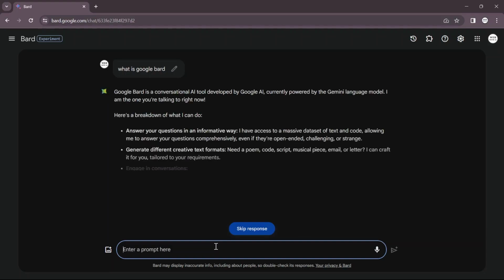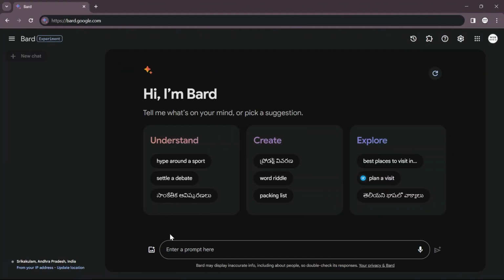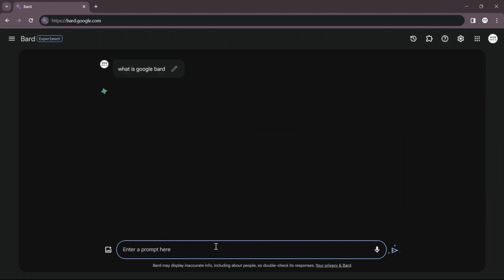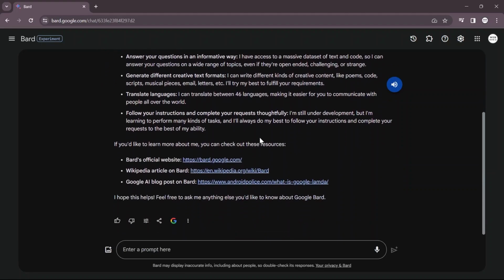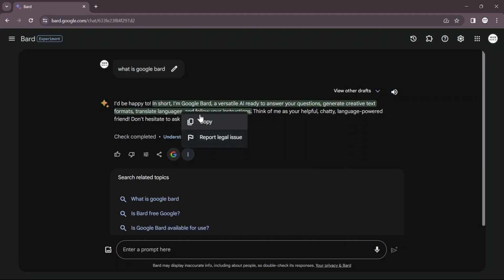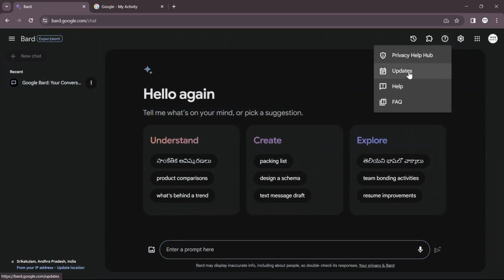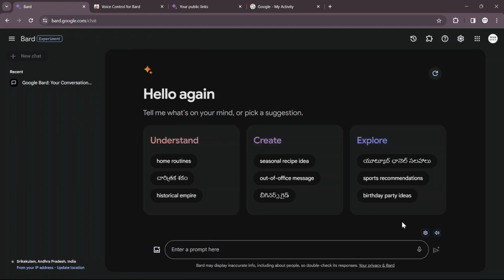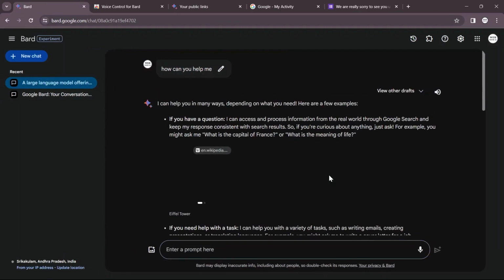What is Google Bard | Gemini and How You Can Use it ?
Explore the fascinating world of Google Bard, a conversational AI chatbot powered by the Gemini language model.
Join us on Web Tech AI as we delve into its features, options, and how to use them. Learn to navigate its interface, customize responses, and even change the voice with an exciting browser extension. Discover the possibilities with Google Bard and enhance your conversational experience.

Links 🔗